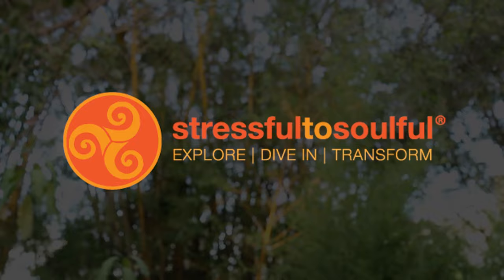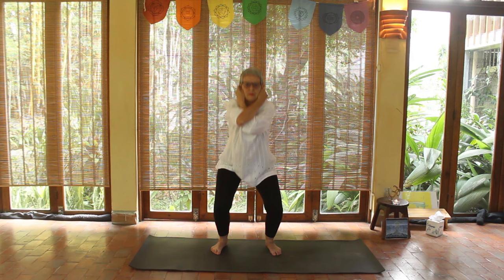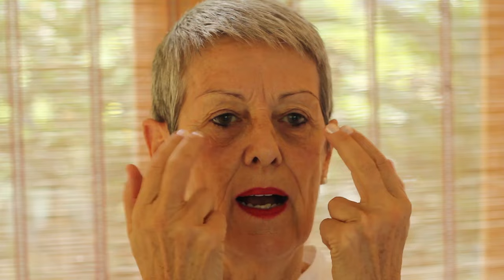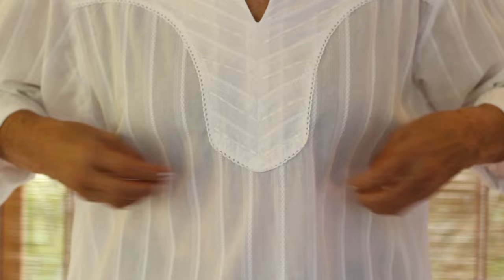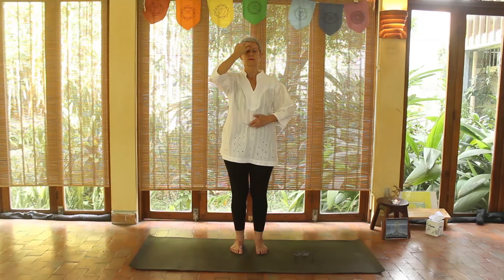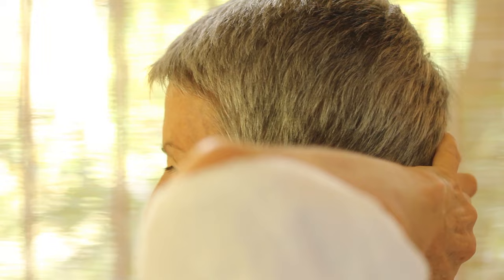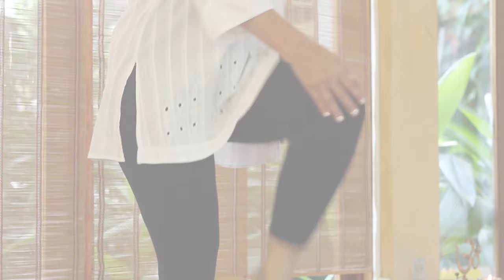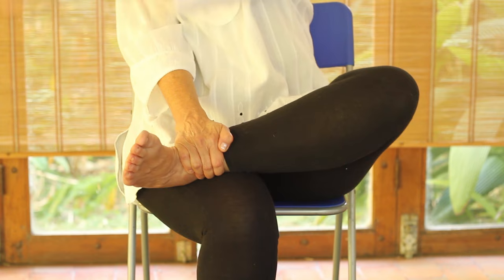5-minute daily routine: Super Brain Yoga + a Donna Eden short version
5-minute daily energy routine: Super brain yoga and a shortened version of Donna Eden's routine plus the Prana Mudra.
(previously was known as stressfultosoulful.com) to learn about my Tapping into Soul private sessions and other programs!